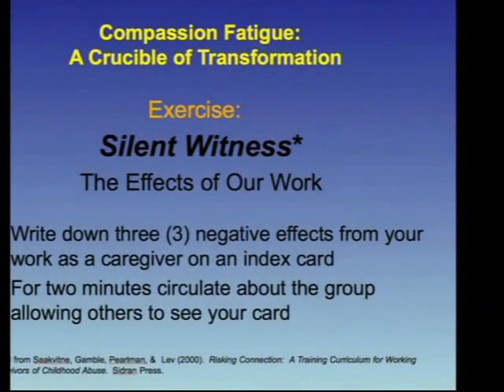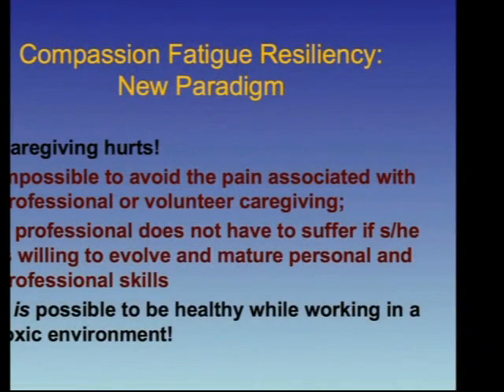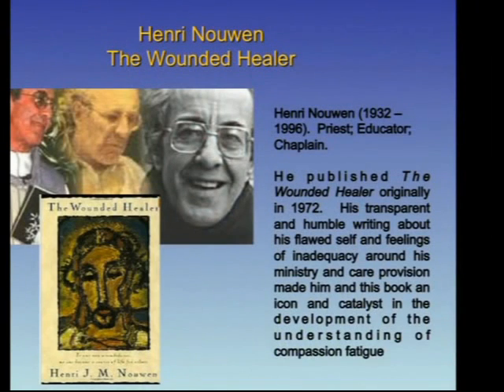"Compassion Fatigue Prevention & Resiliency Fitness for the Frontline" with Eric Gentry, PHD, LMHC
This is a video excerpt featuring Eric Gentry, PHD, LMHC, from his continuing education seminar video entitled "Compassion Fatigue Prevention & Resiliency Fitness for the Frontline". For details on the full video and to order, please visit PESI HealthCare's